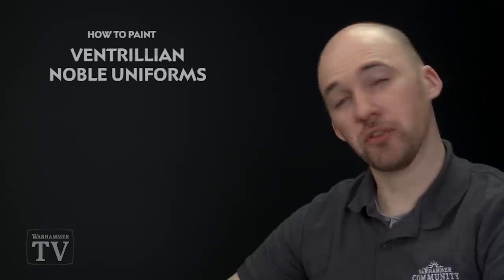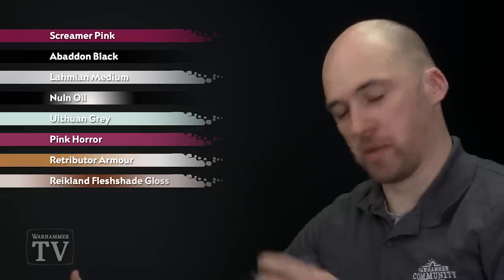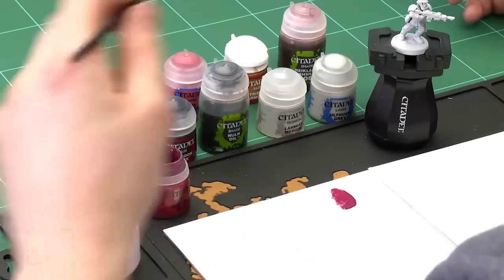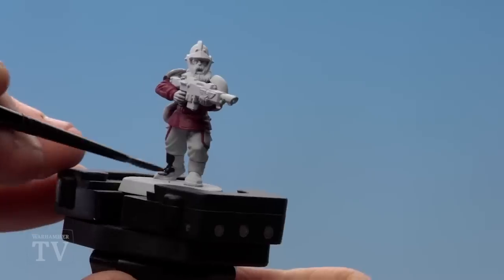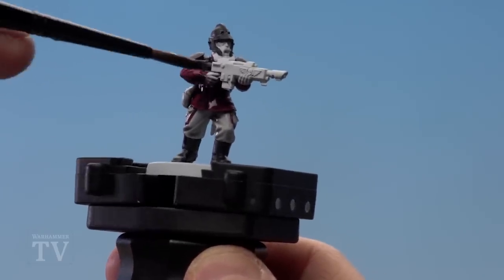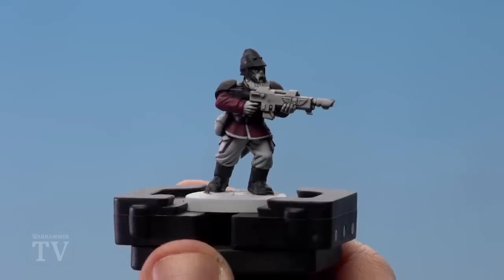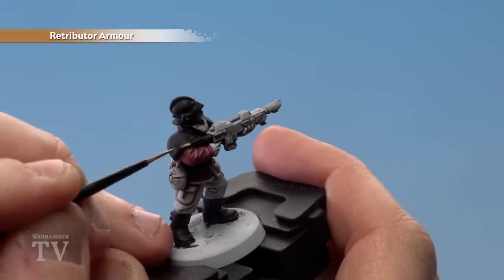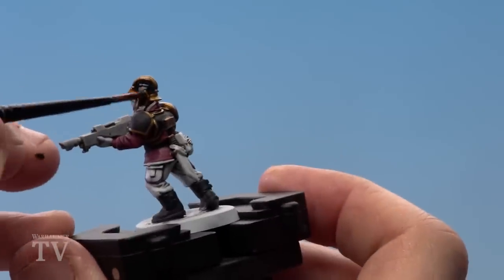WHTV Tip of the Day: Ventrillian Noble Uniforms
In today's video, Chris shows you how to paint the uniforms of the Ventrillian Noble regiment of the Astra Militarum.

These models are made by combining Cadian Shock Troops with Freeguild Pistoliers